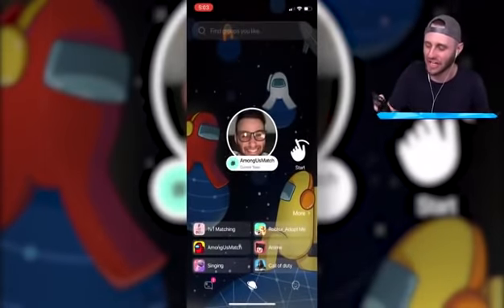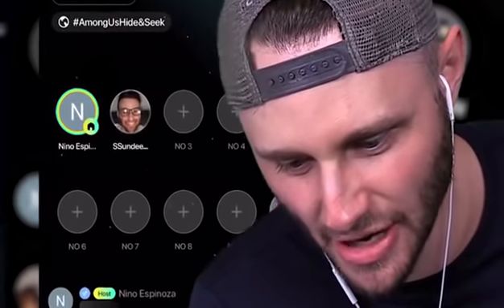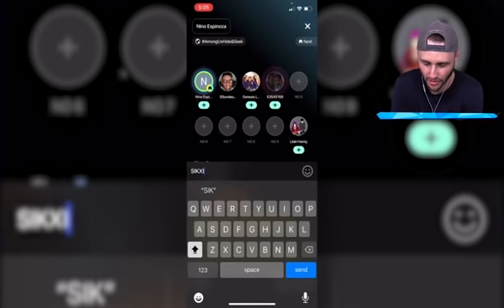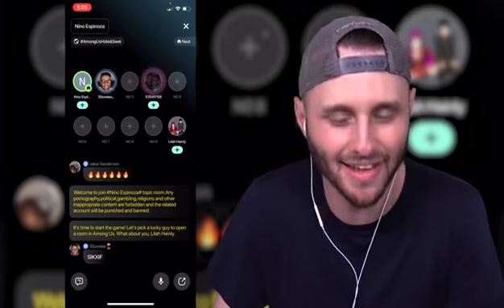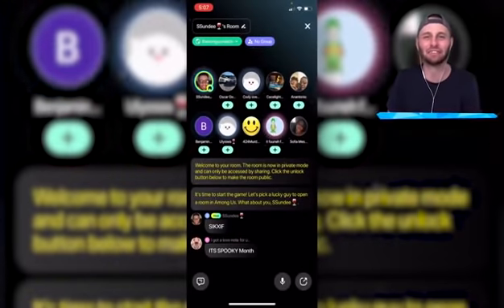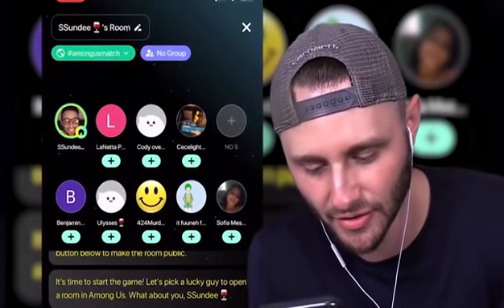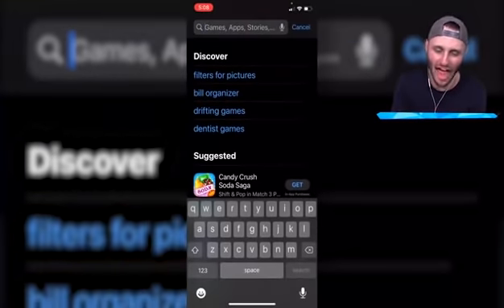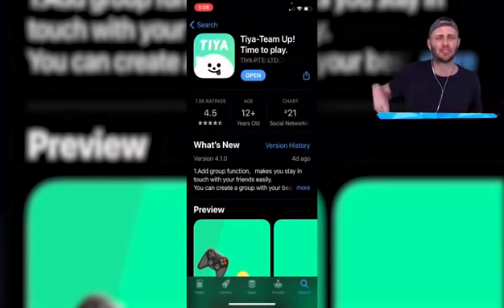SSundee Plays Among Us' New Airship Map With Tiya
‎🎉 One simple swipe to match Roblox & Among Us or any other popular game players on Tiya!